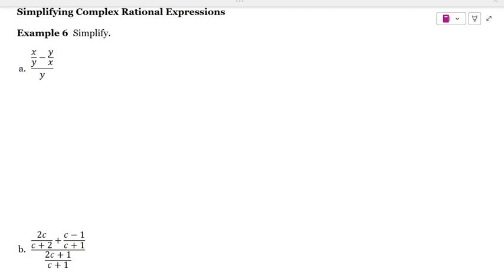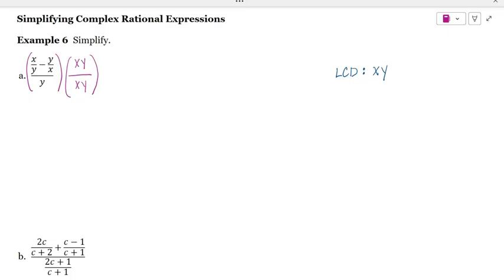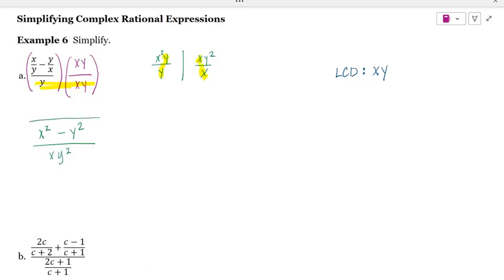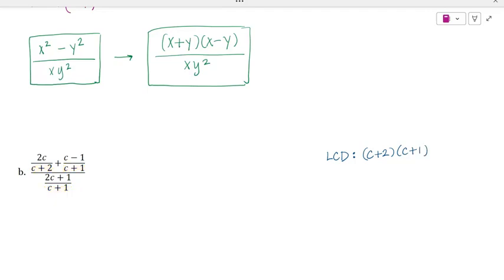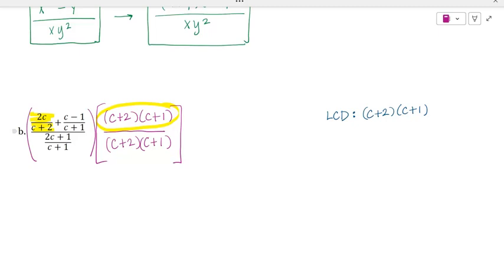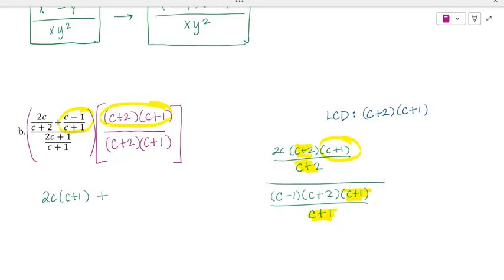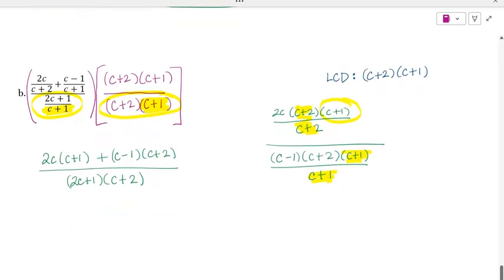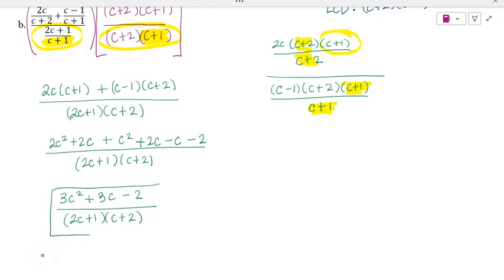Math 116 Section 1.6 Ex 6